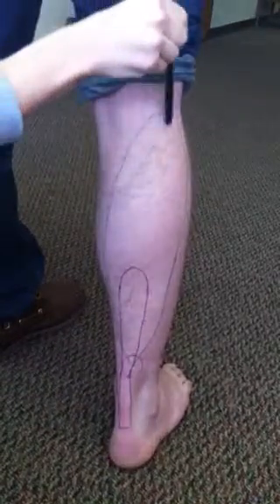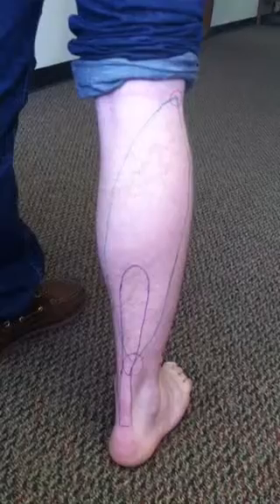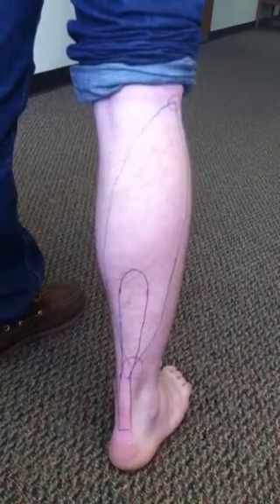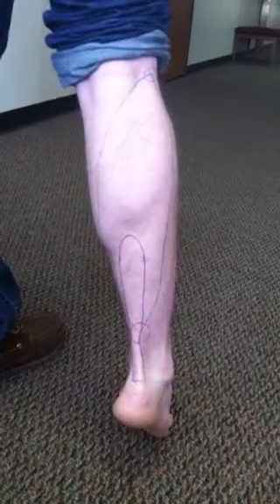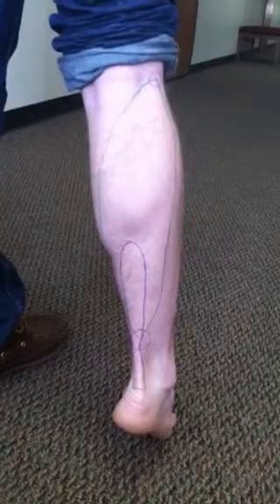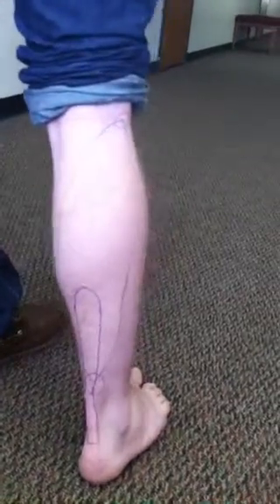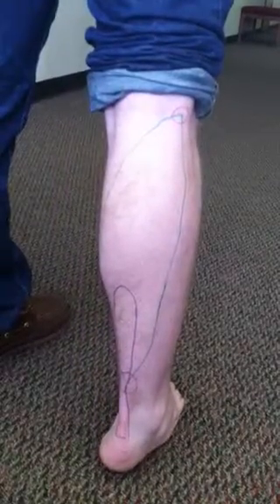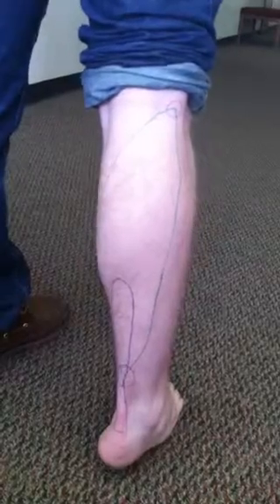The soleus muscle. Human gross anatomy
Nick Macqueen, Celine McClimans, David Craig, and Sadie Burghdoff